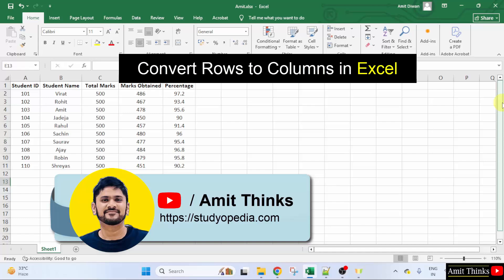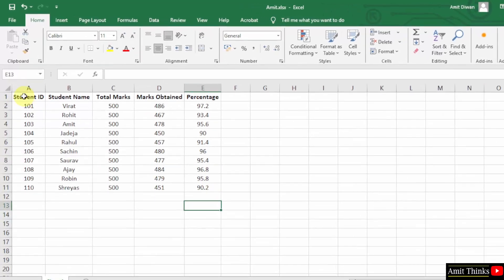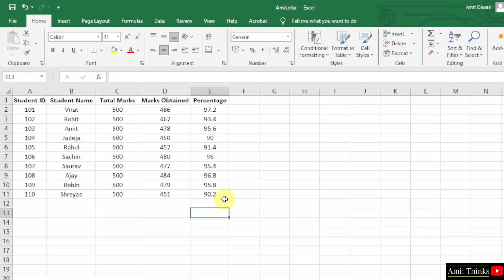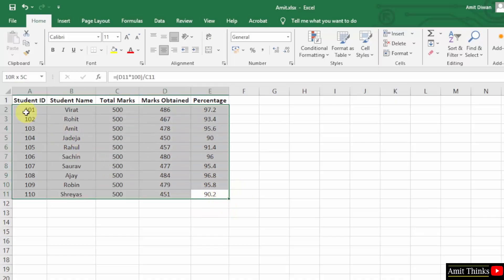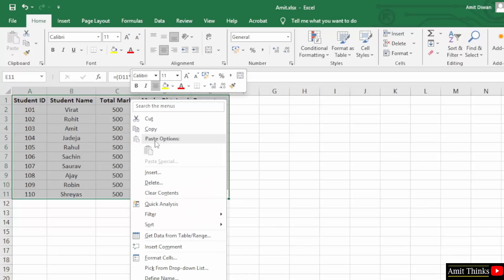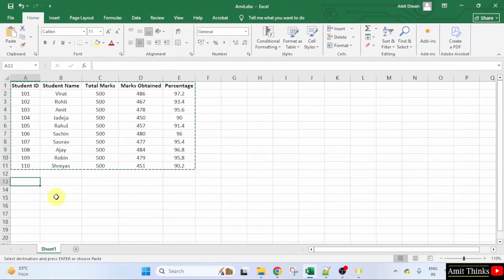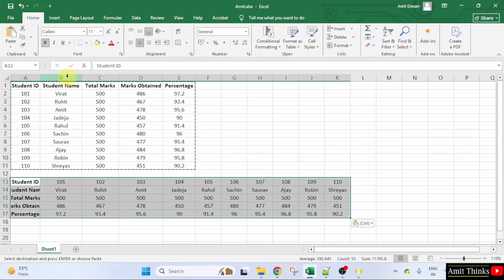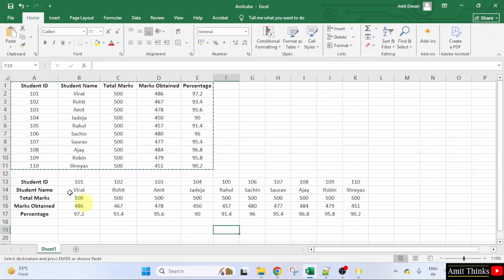How to Convert Rows into Columns in Excel | Amit Thinks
In this video, learn how to Convert Rows to Columns in Excel.